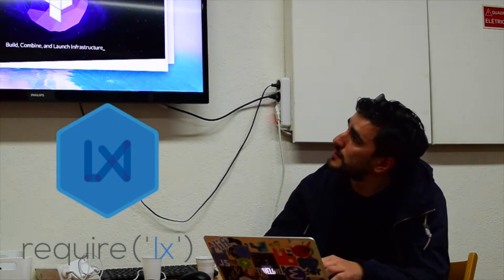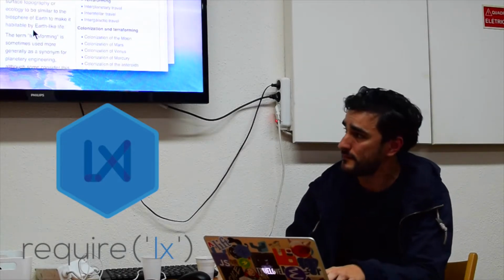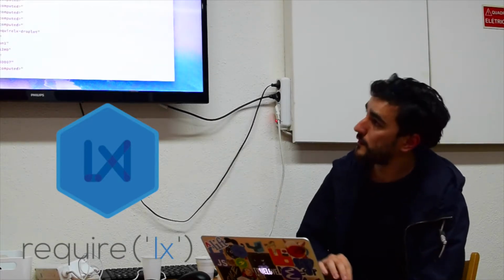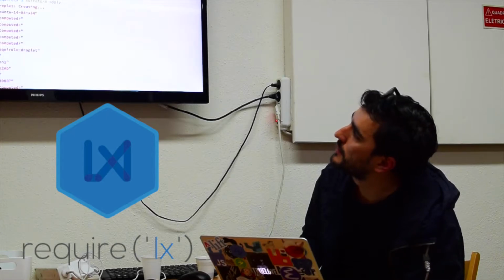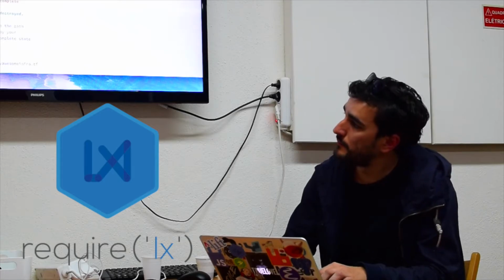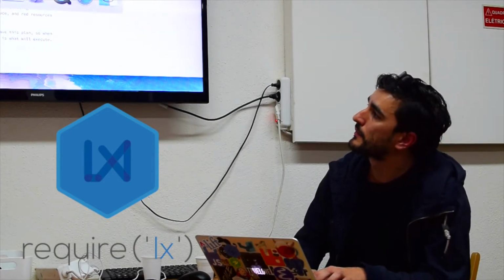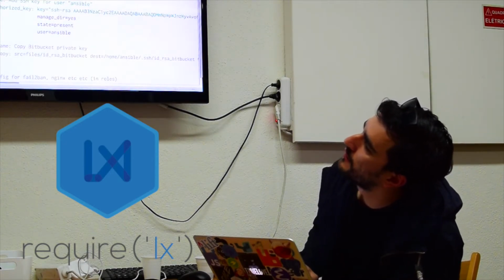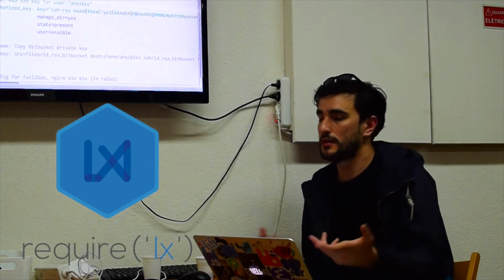require('lx') - Terraform and Ansible by Hassy Veldstra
This video is about Hassy Veldstra - Terraform and Ansible